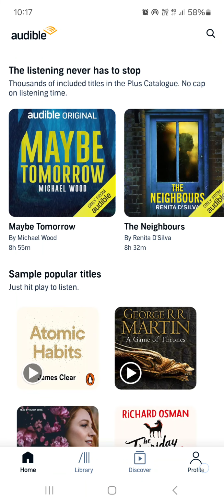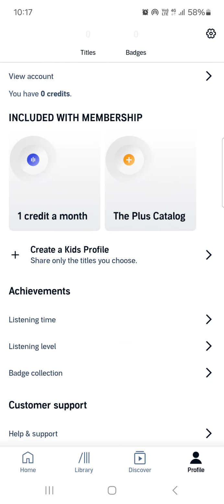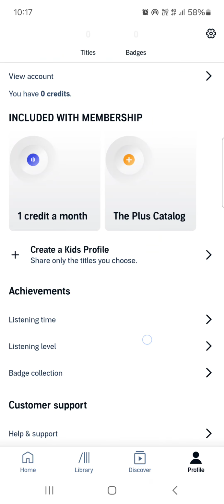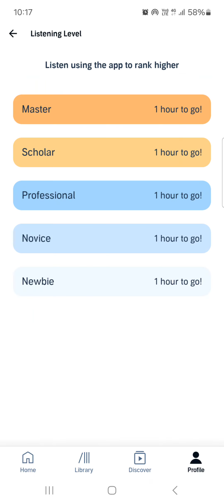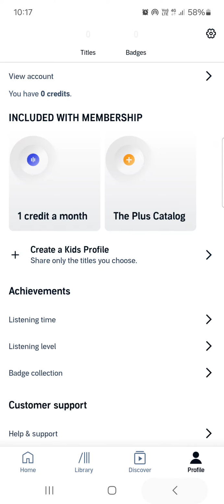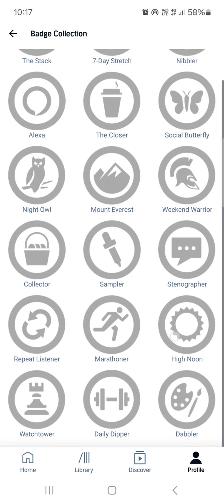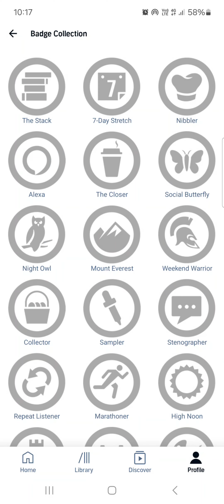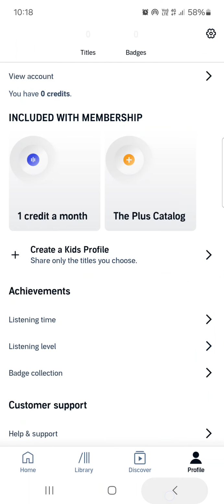How To View Achievements On Audible?